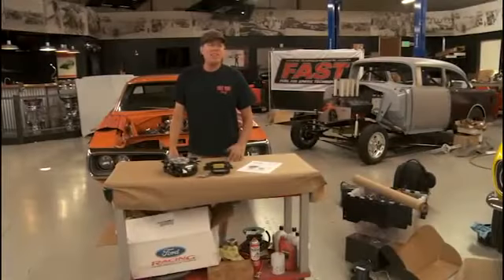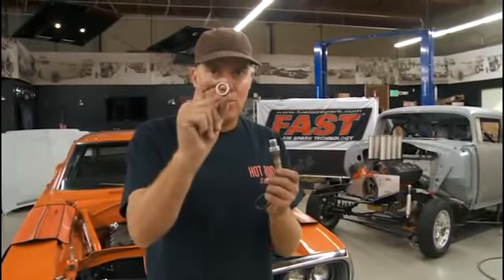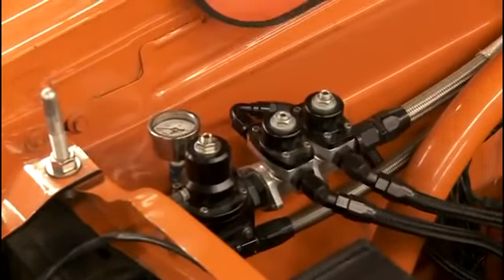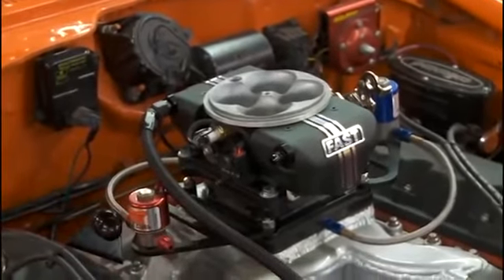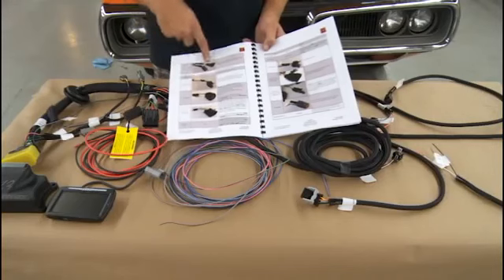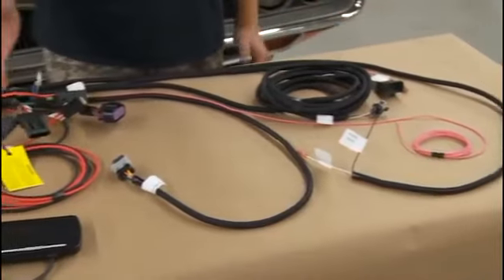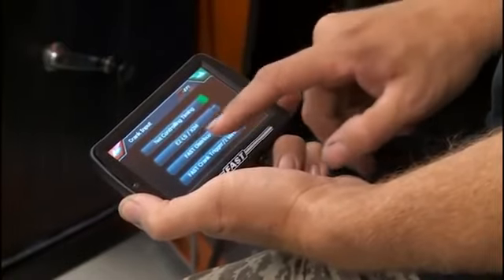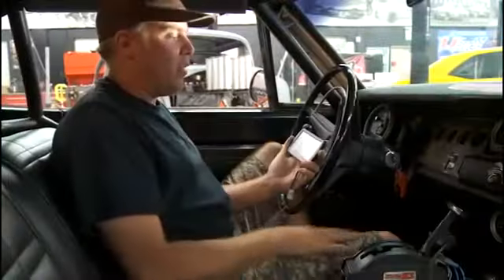FAST™ Quick Tech Installing The EZ EFI 2 0® mp4